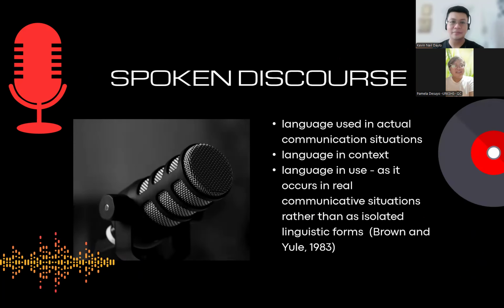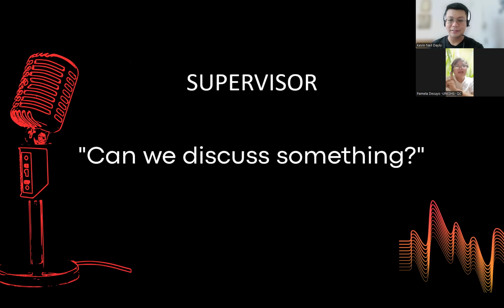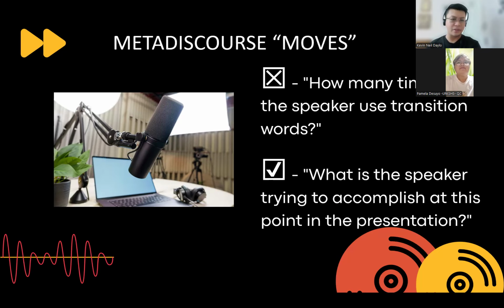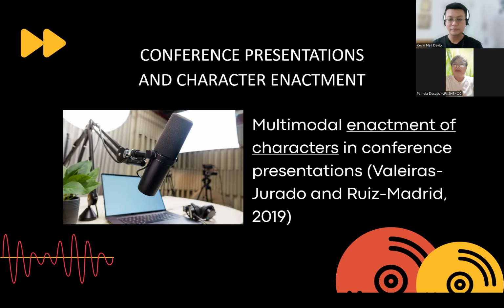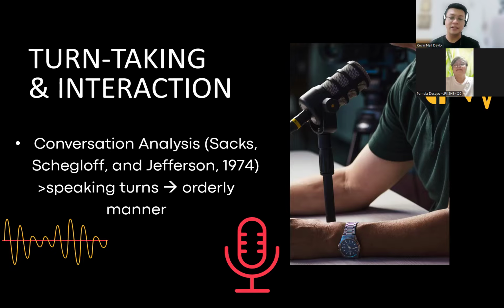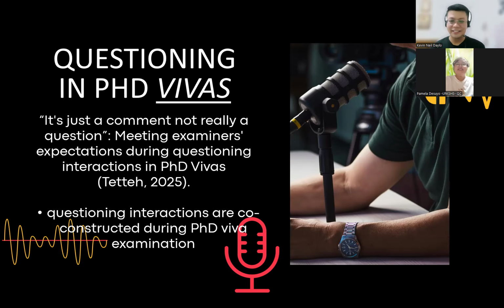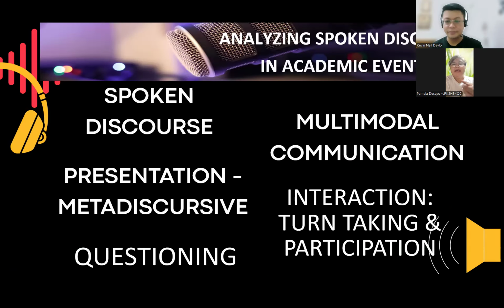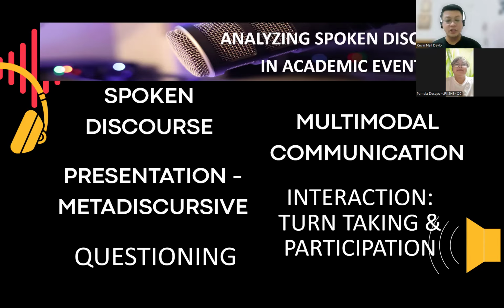Tandem Talks: On Analyzing Spoken Discourse in Academic Events (Kevin Neil Daylo & Pamela Desuyo)